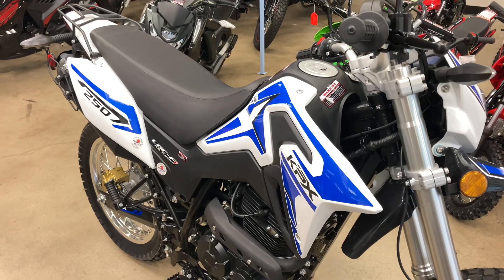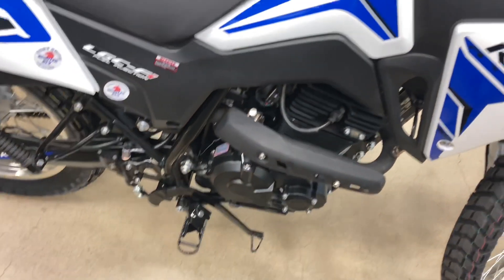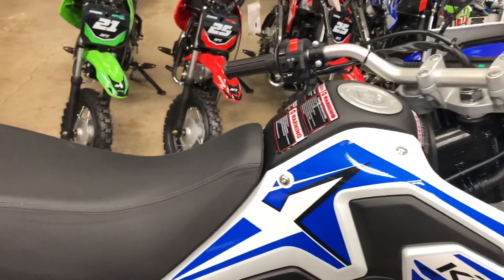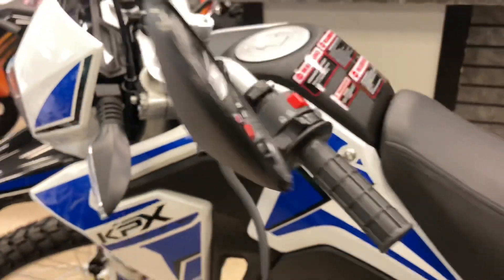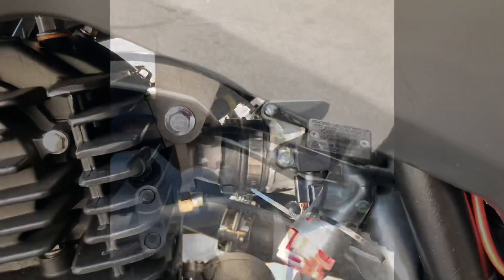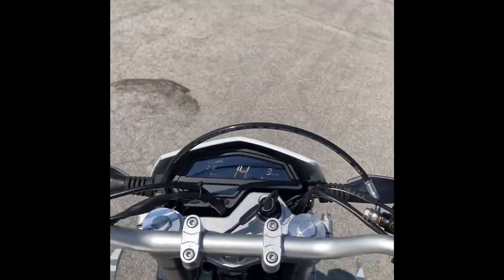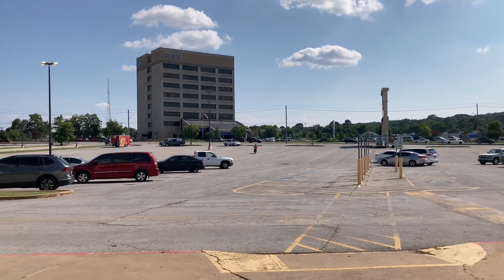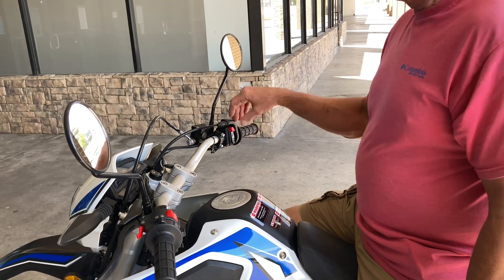Lifan Kpx 250 fuel injected enduro stalls n dies at idle and quick acceleration how I fixed it !